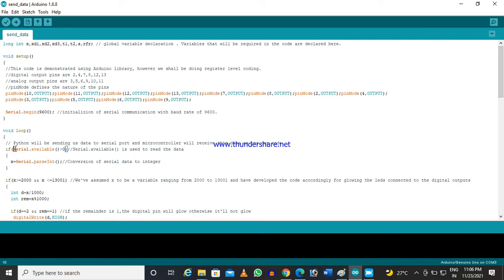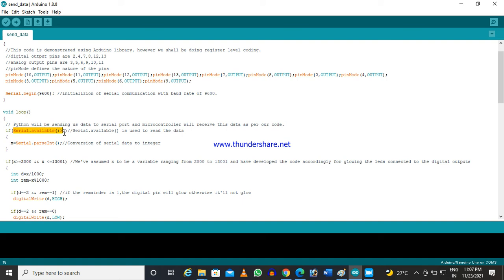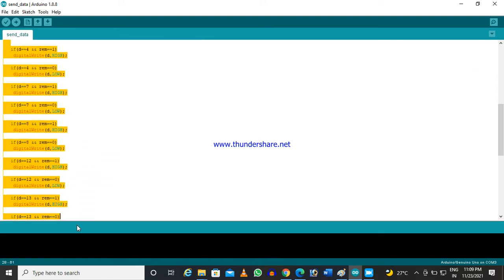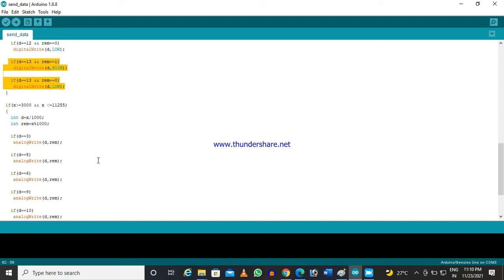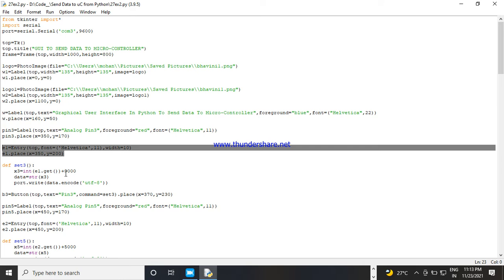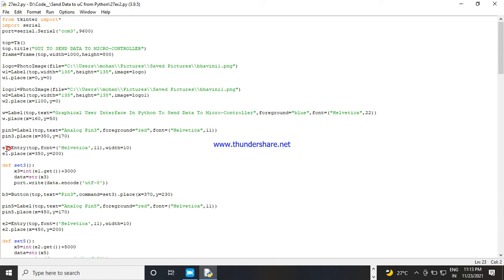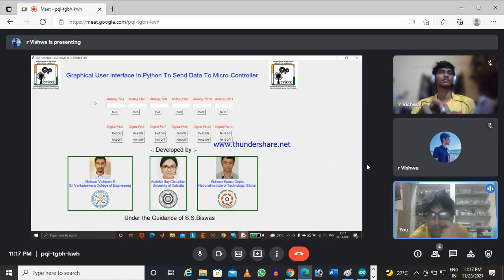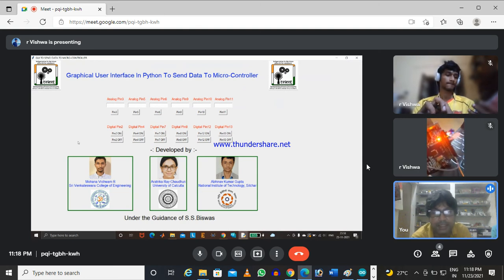L-1 :: Controlling Micro-Controller using Python(Send data to Micro-Controller)